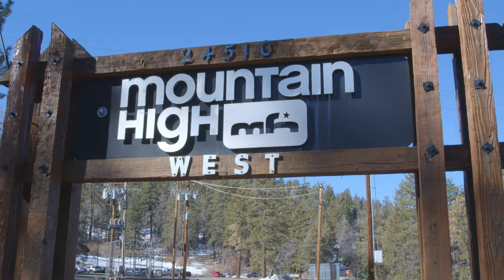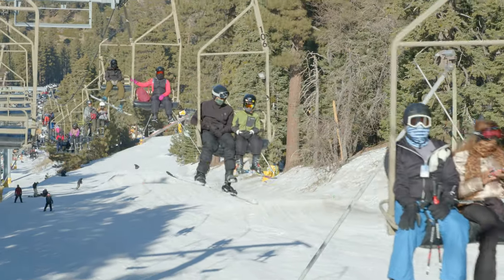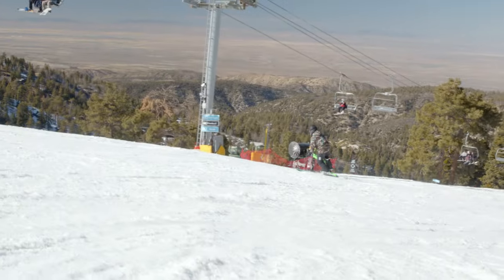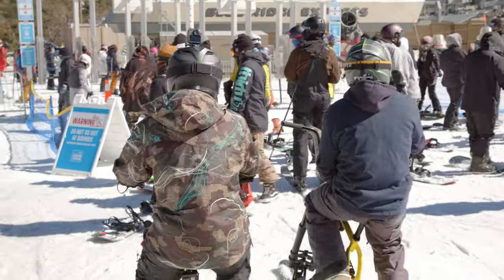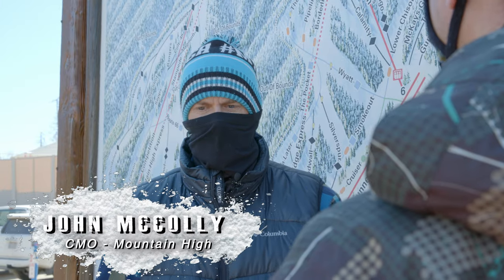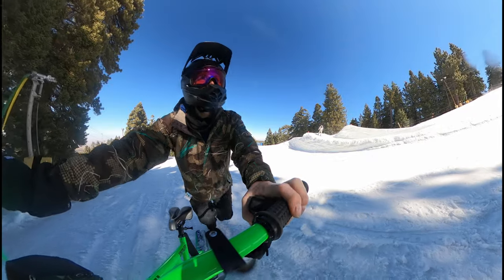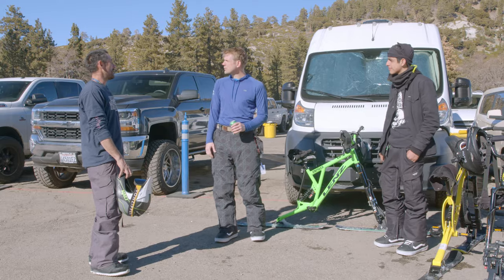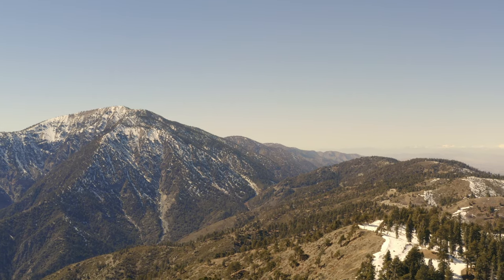Ski Biking Freestyle Extreme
For us mountain bikers, winter usually marks an unwelcome break from sending it on our favorite trails. But what if that didn't have to be so? What if you could not only tolerate biking in the snow but excel at it? Well, thanks to some crazy people who refused to let mountain biking be contained to a certain season, we now have a little something called Ski Biking!
So swap those 27.5s for some skis and come along with me as I try out this crazy sport for myself. We'll huck, we'll send, we'll bail, but most of all we'll mountain bike in the winter, baby!!

Filming at (let alone traveling to) all these amazing off the beaten path places is a challenge we want to continue, but it can get expensive. Thank you to all those who help keep the channel going and growing!

The road less traveled is often UNPAVED, but it's a hell of a lot more interesting!
The adrenaline-pumping adventure show “UNPAVED” follows host Kevin Alves as he invites audiences to explore extreme sports and mind-bending cultures all over.
Join me, as I step out of my comfort zone and into the unknown, wild, and plain crazy.
“Fasten your helmets; it’s going to be a bumpy ride!”